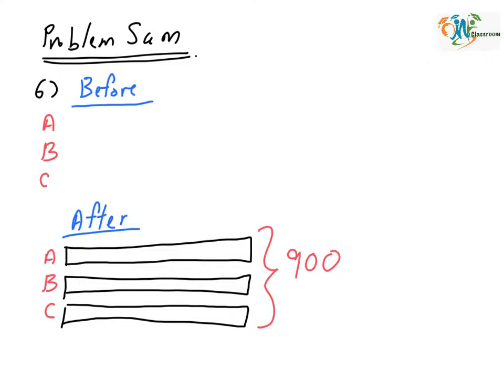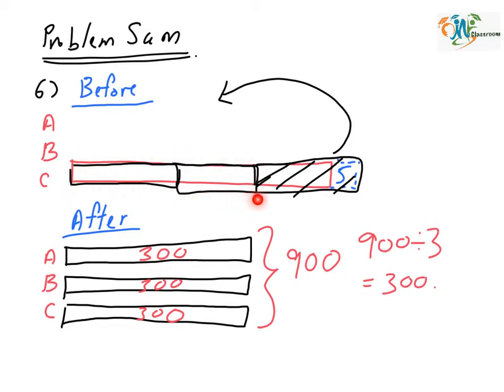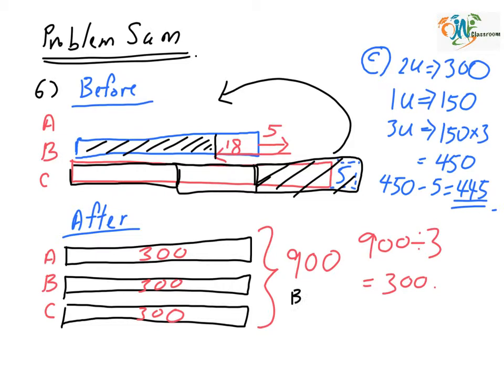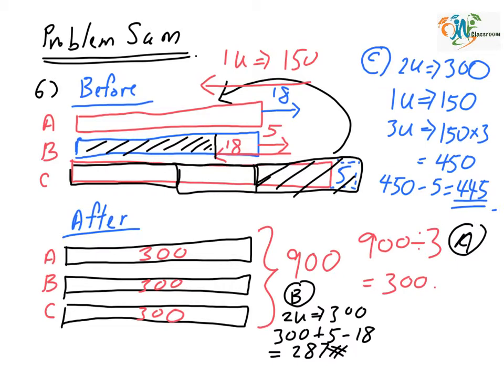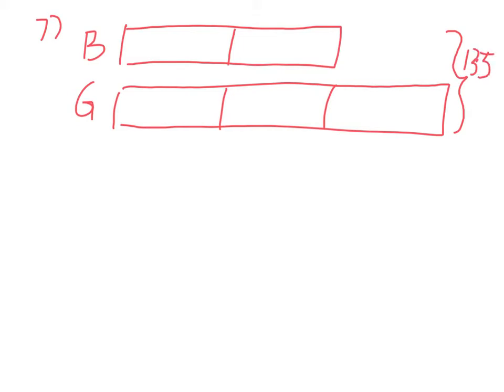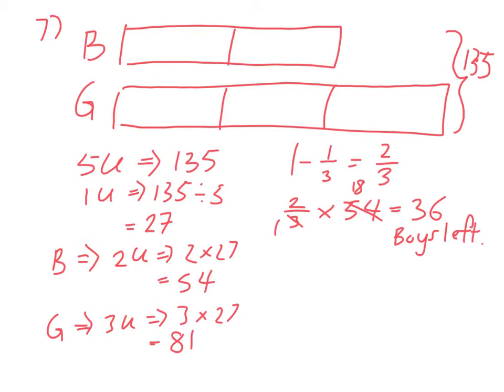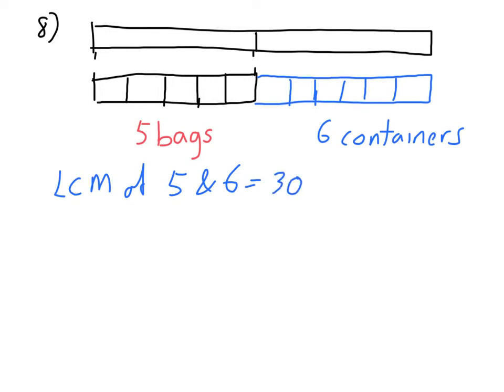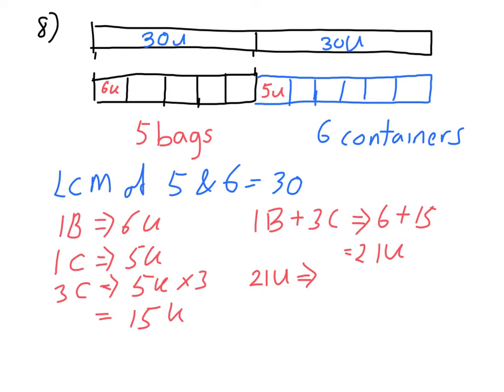Omyclassrm p5 Math 10 jan 16